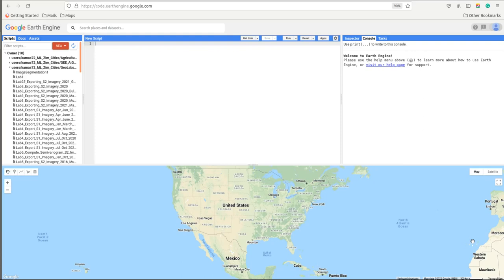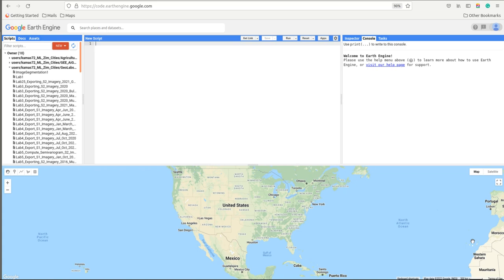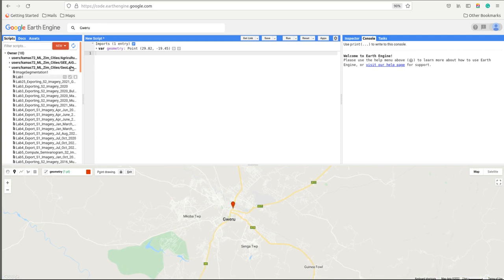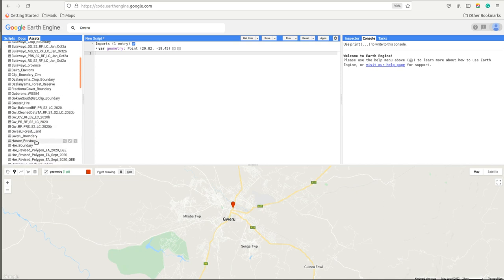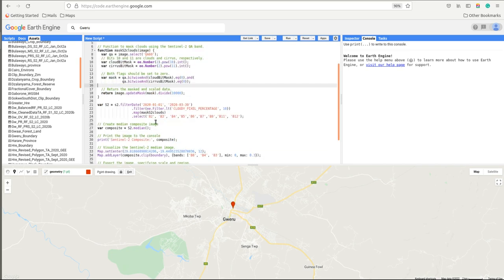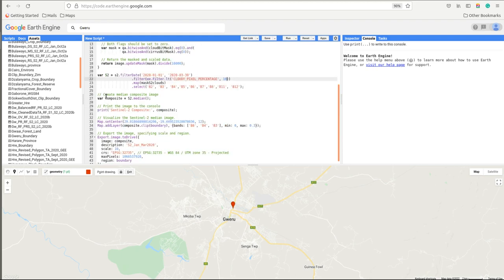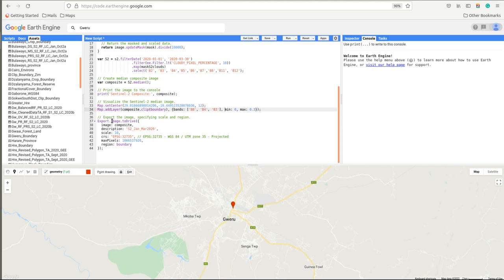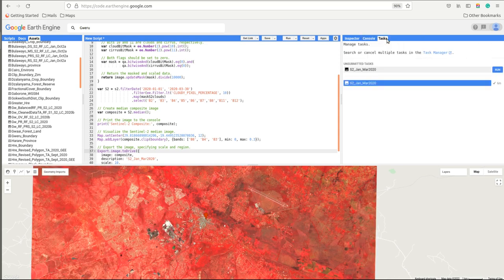Lab 1 Exporting Sentinel 2 Imagery from GEE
This tutorial shows how to export Sentinel-2 data from GEE.